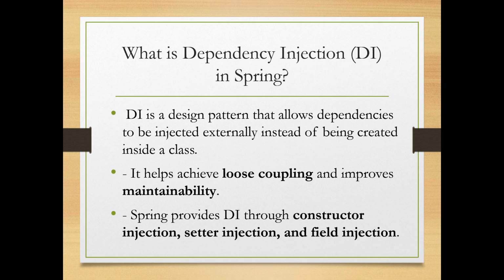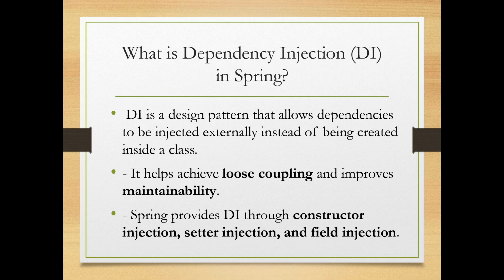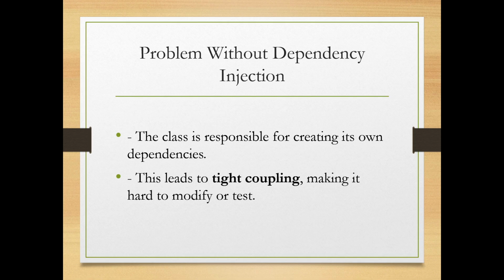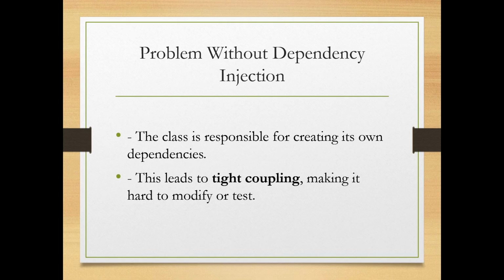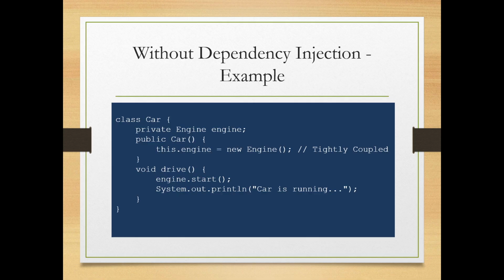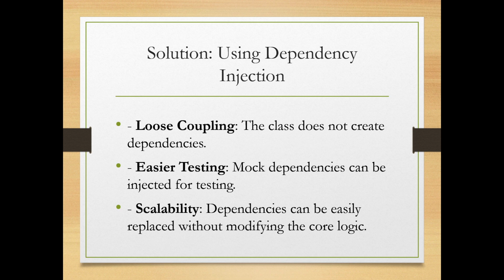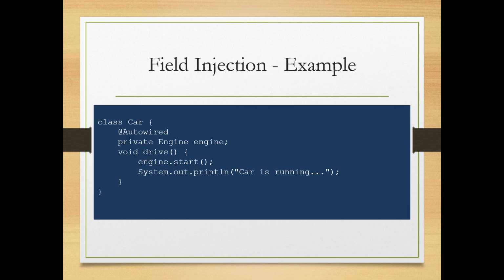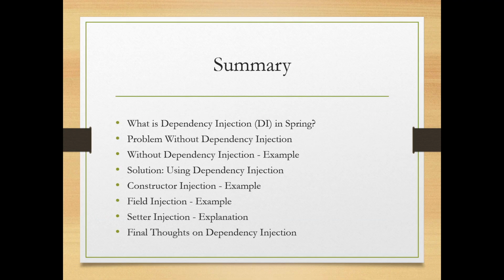Spring Dependency Injection Explained with Real-Life Example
🚀 Spring Dependency Injection (DI) Explained Simply! In this video, we break down Constructor Injection, Setter Injection, and Field Injection using a real-world example of a Car and an Engine. Learn how Spring injects dependencies to achieve loose coupling and improve testability.

📌 Topics Covered:
✅ What is Dependency Injection in Spring?
✅ Why use DI? (Loose Coupling & Testability)
✅ Constructor Injection vs Setter Injection vs Field Injection
✅ How Spring manages dependencies automatically